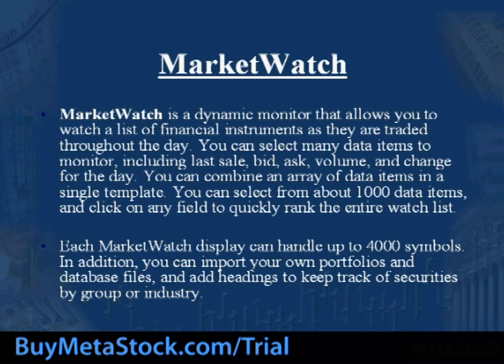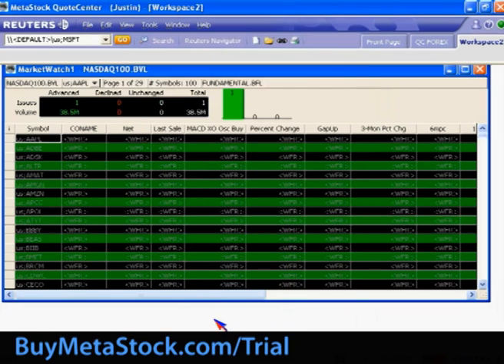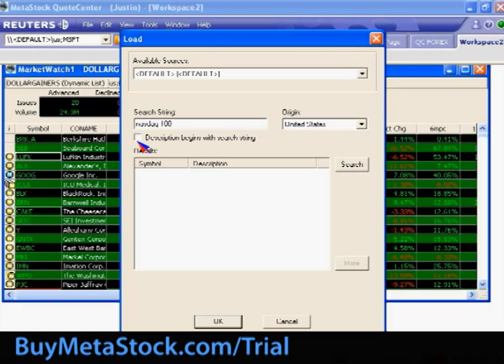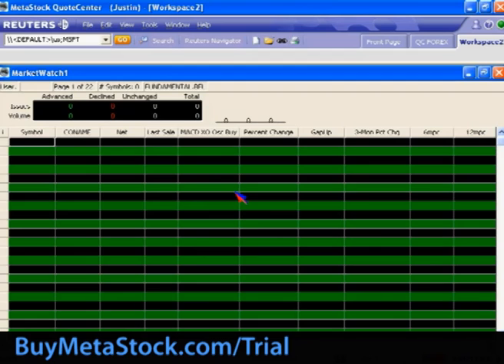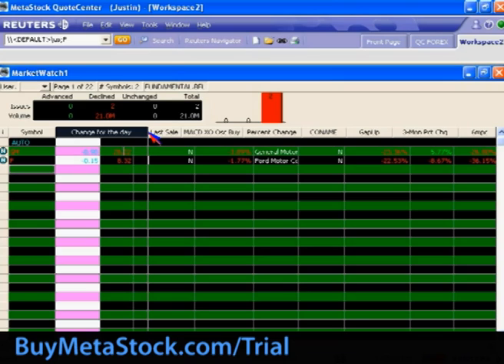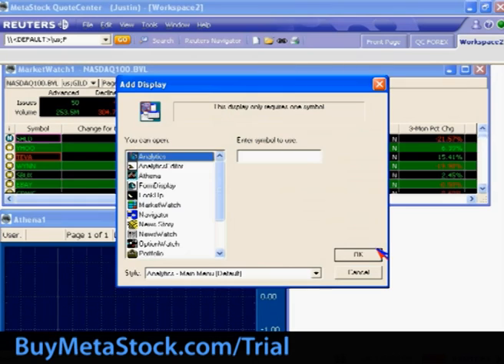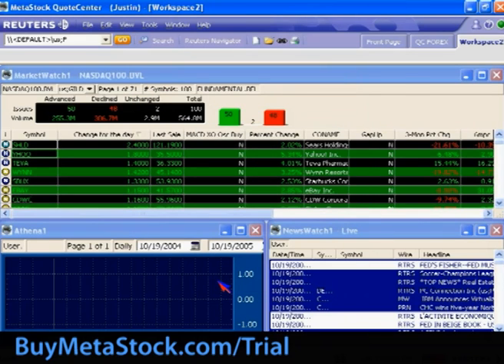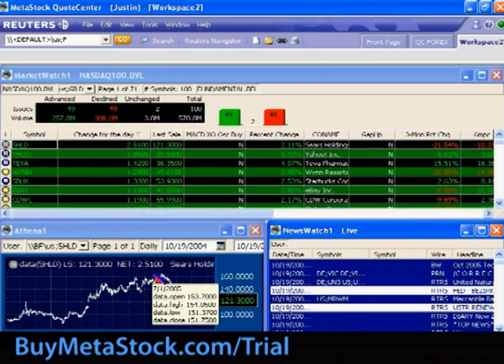QuoteCenter Metastock Data Provider Marketwatch Tutorial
In this training video, you are going to learn about the MarketWatch feature in the QuoteCenter Metastock data provider service, that allows you to watch how specific financial instruments perform throughout the trading day.